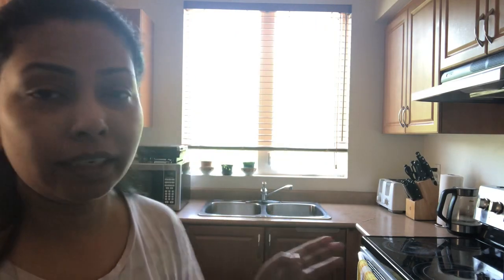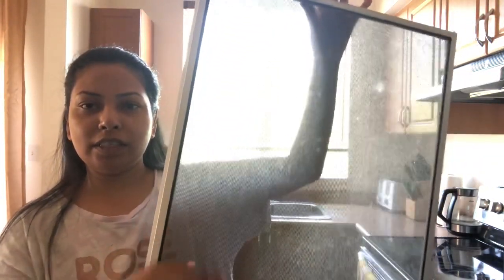Cleaning kitchen blind | Saturday Cleaning!!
I cleaned Kitchen window blinds and net after a few months. It was not hard at all and at the end window looks nice and clean 😊